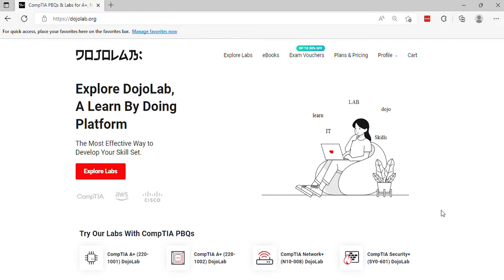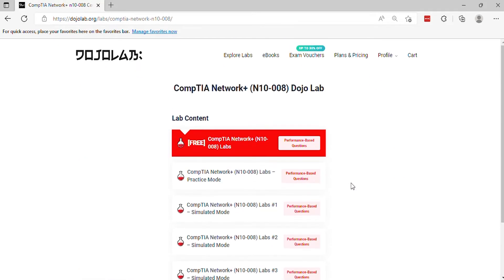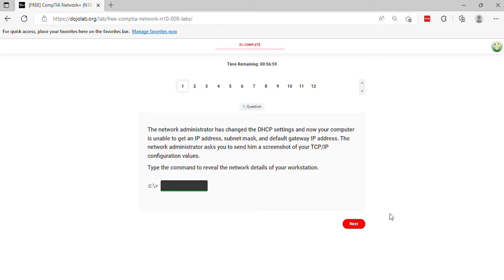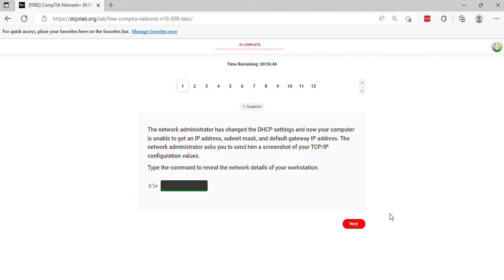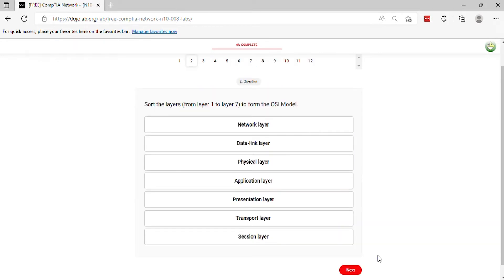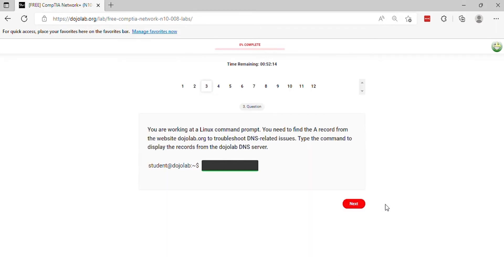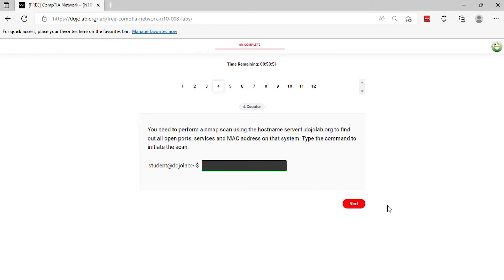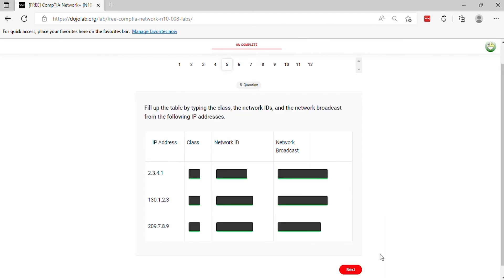CompTIA Network+ (N10-008) Performance-based Questions (PBQs) | Part 1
On this popular course from DojoLab you will get a better understanding how to prepare for the performance-based questions (PBQs) on the CompTIA Network+ (N10-008) Exam.